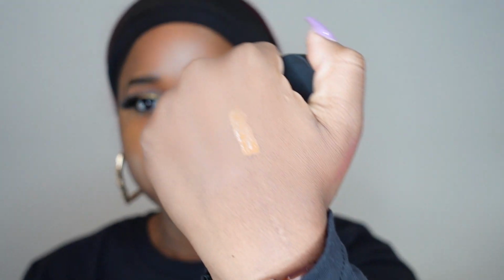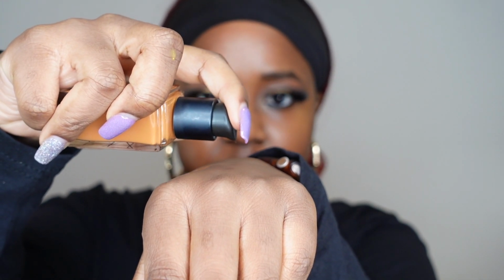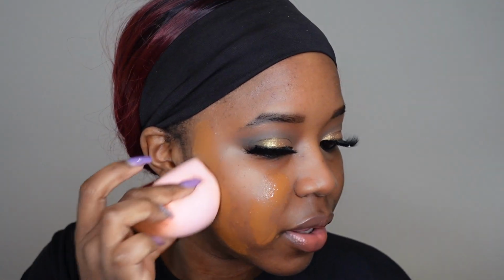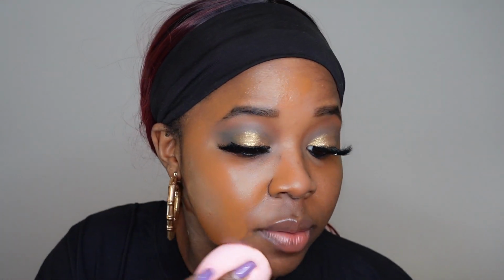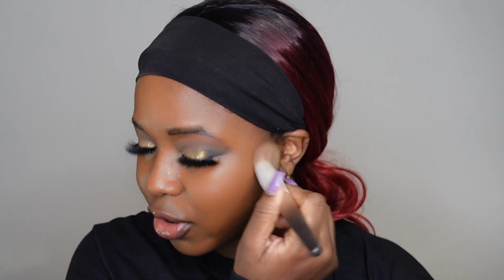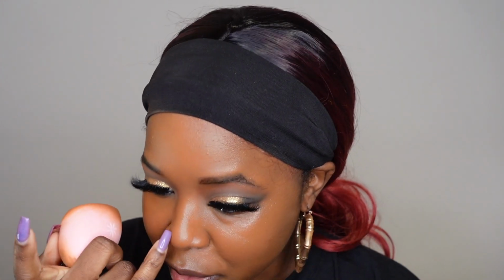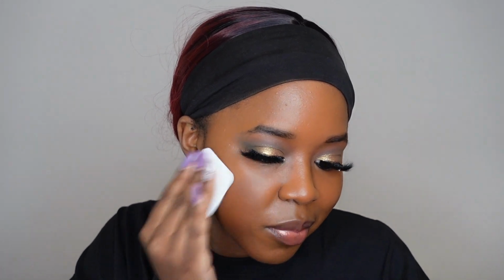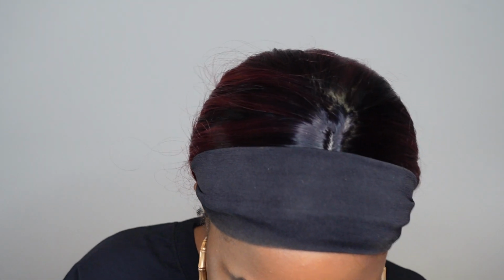NEW NARS LIGHT REFLECTING FOUNDATION MARUQUISES REVIEW AND SWATCHES ON DARK SKIN | MACAO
Testing out the New Nars light reflecting foundation in the shade Marquises , I also wear this shade in the soft matte and Macao in the Radian Longwear

Foundation references:
Charlotte Tilbury Flawless Finish Foundation - 14 Warm / 14 cool
Huda Beauty Faux Filter Foundation - 500G
NARS Radiant Longwear Foundation - Macao
Fenty Beauty Pro Filtr Powder Foundation - 410
Fenty Beauty Eaze Drop - 20
KVD Good Apple Foundation Balm - 74
Glowish Multidew Skin Tint -10 Deep Tan
Pat McGrath Skin Fetish: Sublime Perfection Foundation Deep 26
Nars Soft Matte Foundation - Macao and Marquises
Charlotte Tilbury Beautiful Skin - 13 Warm
Nars Light reflecting - Marquises

NEW MADE BY MITCHELL MILK COLLECTION REVIEW & SWATCHES | DO YOU WANT SOME MILK PALETTE & SPONGE TEST

NEW BPERFECT X STACEY MARIE CARNIVAL 4 THE ANTIDOTE PALETTE REVIEW, SWATCHES AND DEMO ON DARK SKIN

will direct you to multiple resources, donation pages, petitions, mental health resources as well as general information on the BLM movement and what you can do to help.